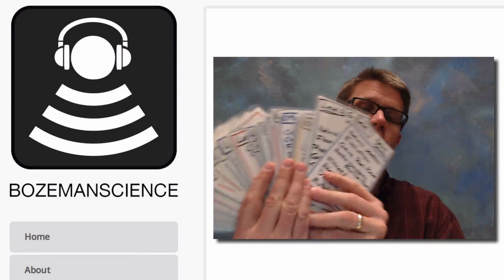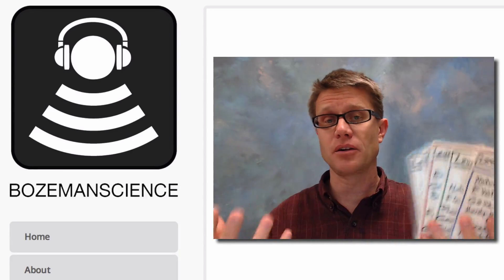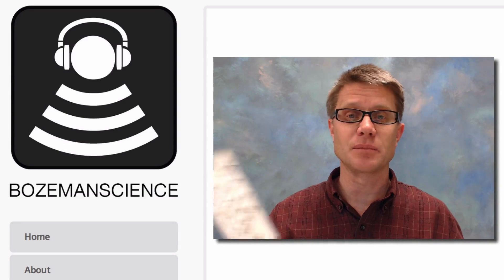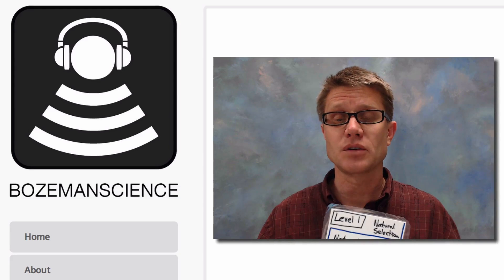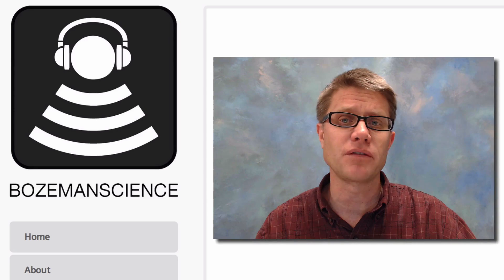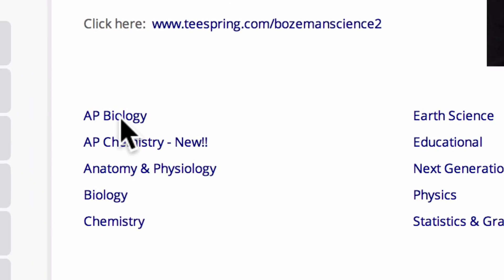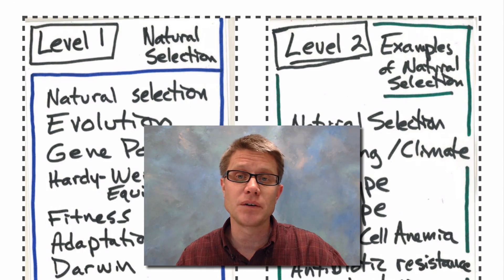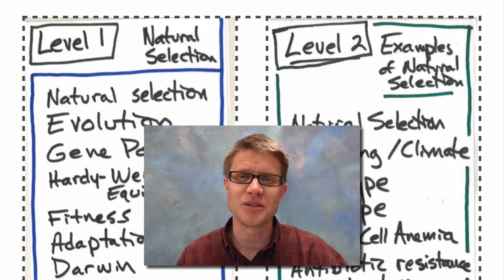AP Biology Review Cards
A description of Mr. Andersen's AP Biology and link so you can download your own set.